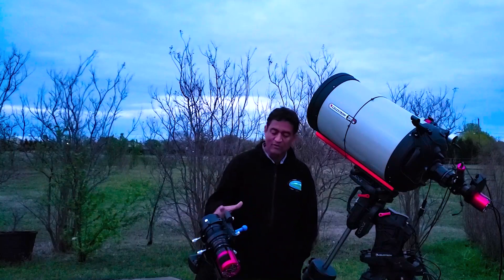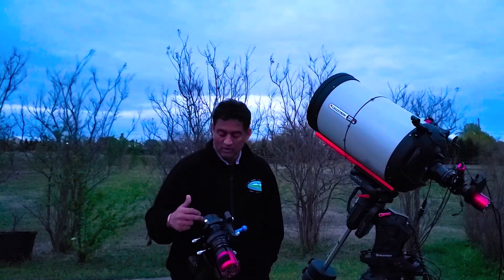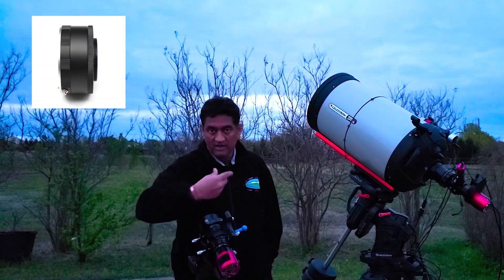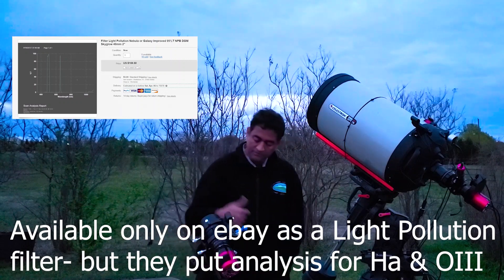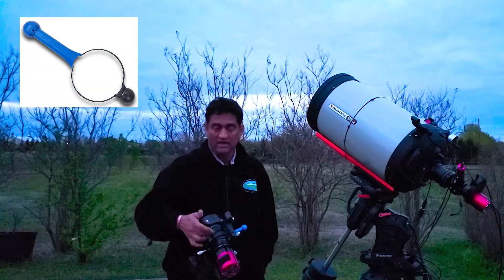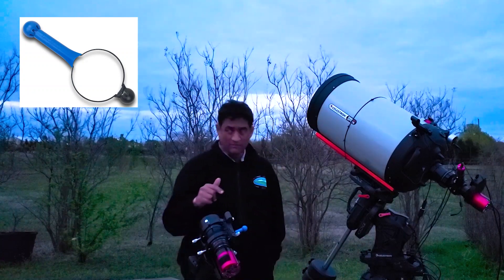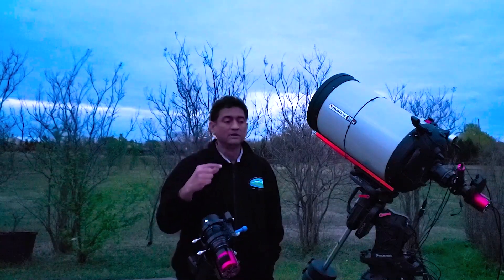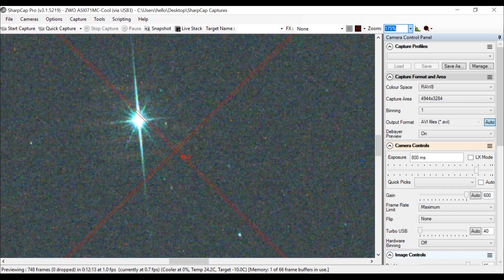DSLR Astrophotography | Rokinon 135 mm DSLR lens with ZWO Camera and Celestron AVX Mount Wide Field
DSLR Astrophotography | Rokinon 135 mm DSLR lens with ZWO Camera and Celestron AVX Mount

Celestron EdgeHD 1400 XLT Optical Tube Assembly

Regards,
Ray